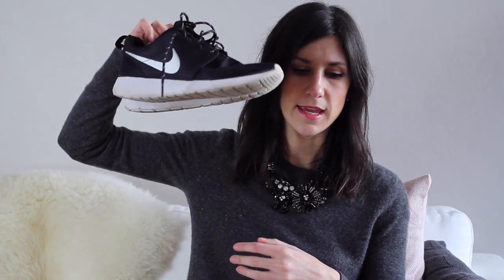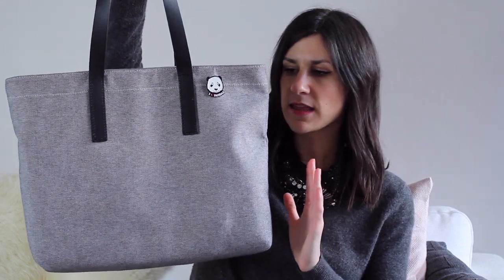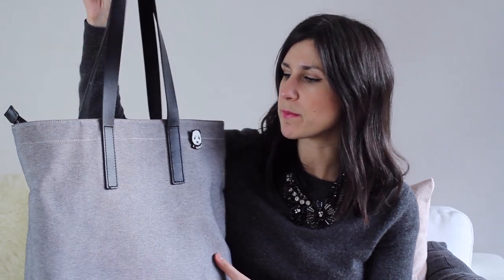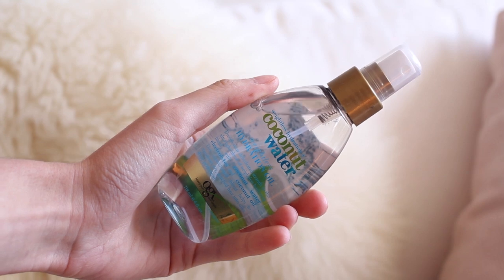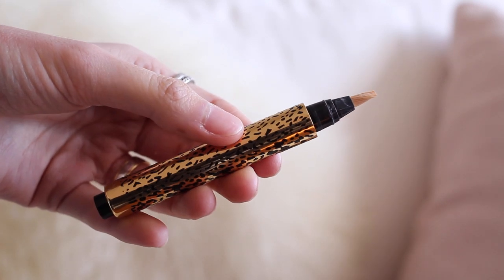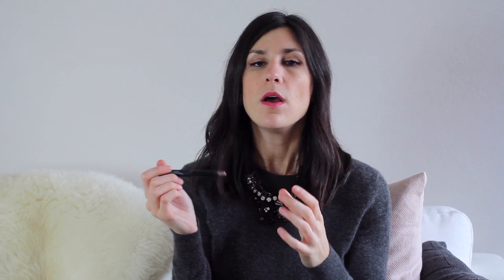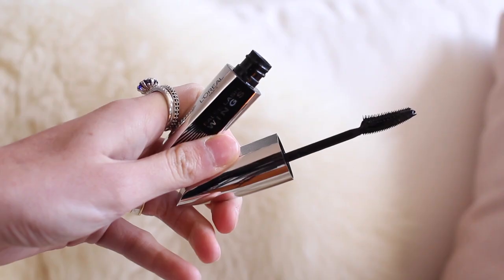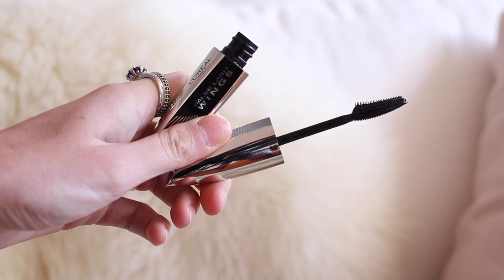June Beauty & Fashion Favourites 2016 | Mademoiselle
Beauty and fashion favourites time! As always, the items that I’ve mentioned are down below. I’m thinking about switching things up and moving away from this style of favourites to focus more on a favourite look of the month. Let me know what you guys think! x

Mimco necklace (I also love this style!)

BEAUTY NOTES
Maybelline Dream Pure BB Cream in Medium, Rimmel Match Perfection Foundation in 102 Light Nude, Lorac Pro Contour Palette, Milani Powder Blush in 01 Romantic Rose, Lorac Pro Eyeshadow Palette in Pewter, Garnet and Sable,  Rimmel Brow This Way Brow Styling Gel, Maybelline Master Precise Liquid Liner, L’Oreal False Wings Mascara, NARS Lip Gloss in Priscilla

CAMERA USED:
Canon 60D